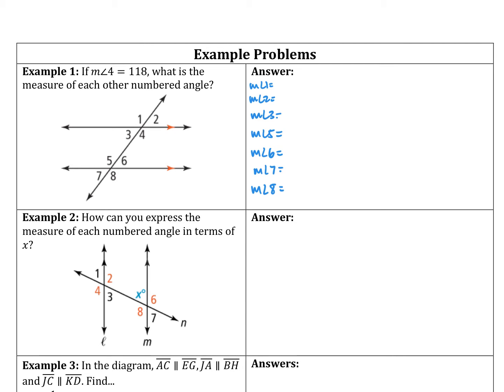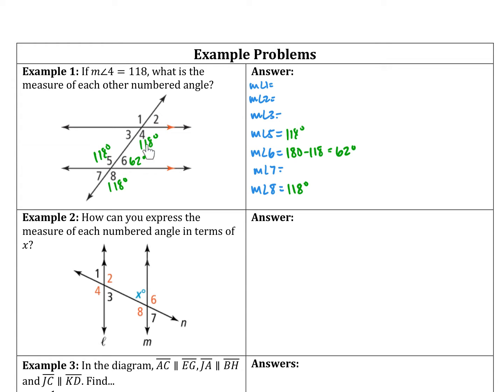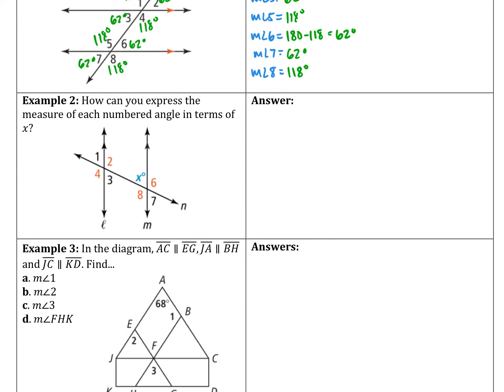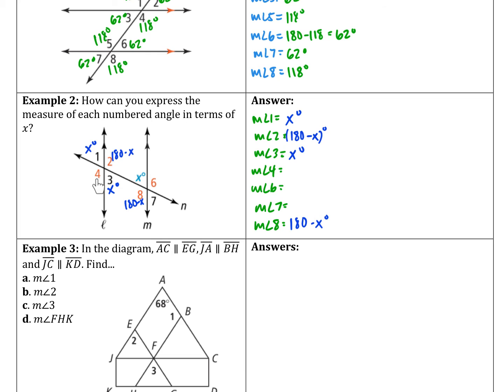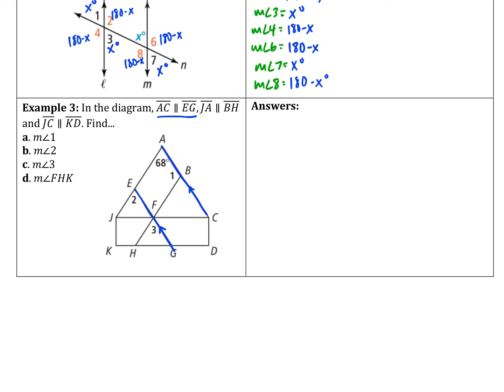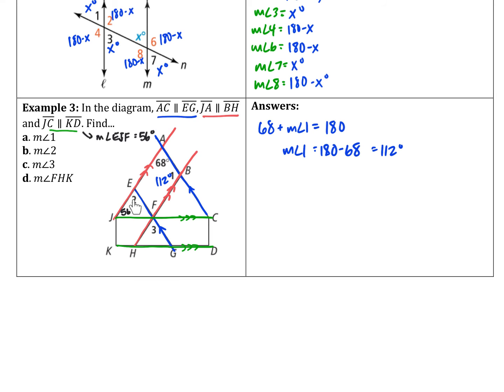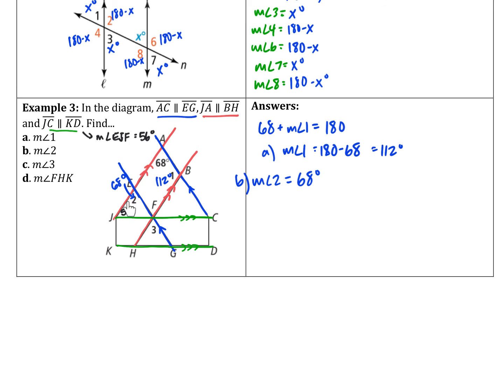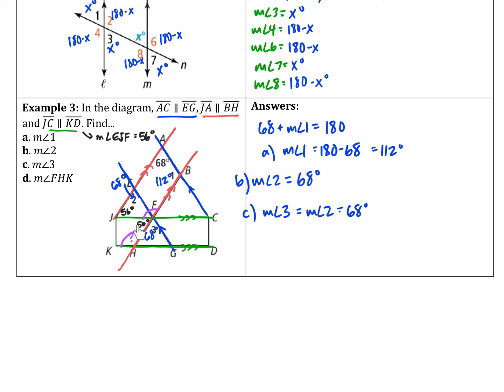2-1 example problems